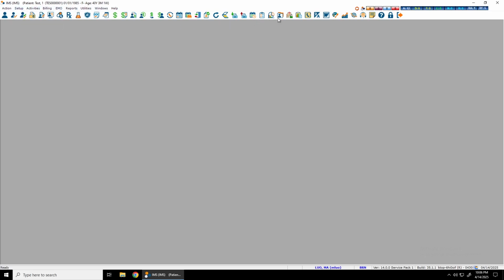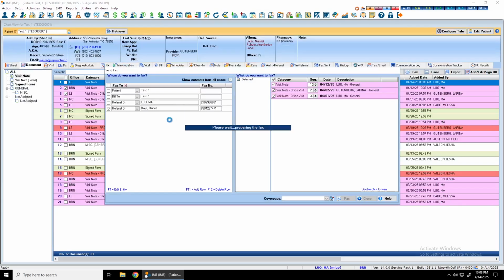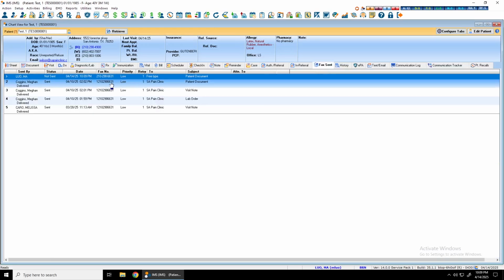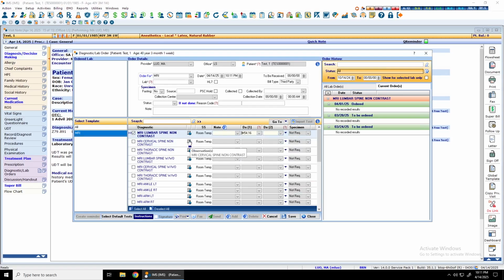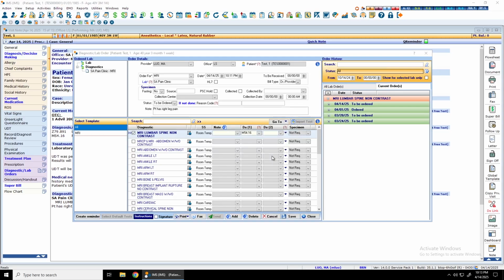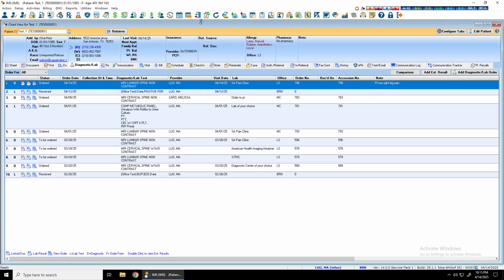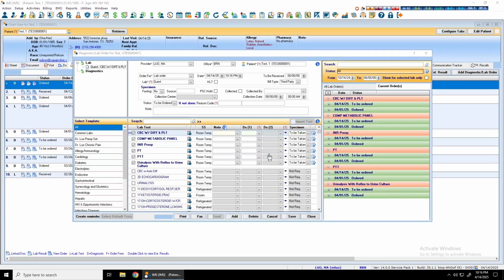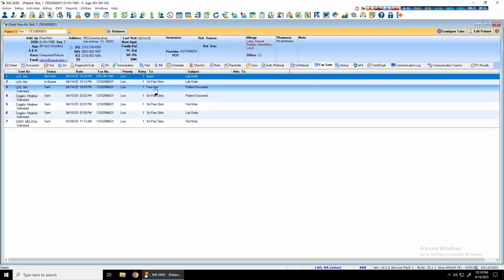IMS Training eFAX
how to eFAX/Fax notes to other provider, how to eFax/Fax labs order and MRI orders

IMS training new patient evaluation

00:00 Start
00:13 eFax visit note to a provider
04:20 eFax Diagnostic Order in the Visit Note
09:33 eFax Lab Order outside of Visit note